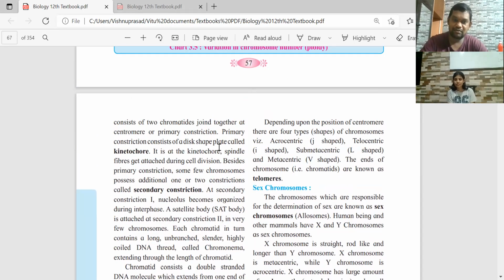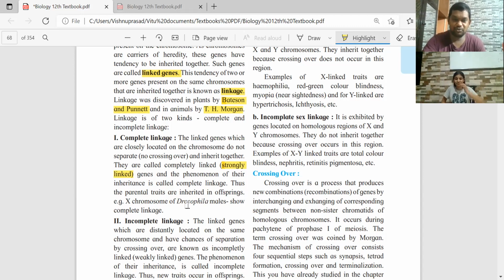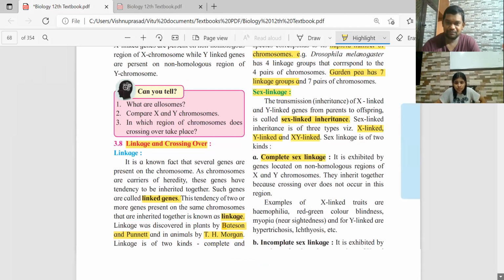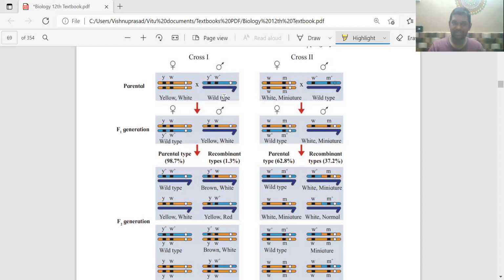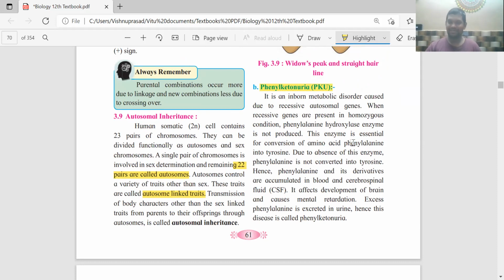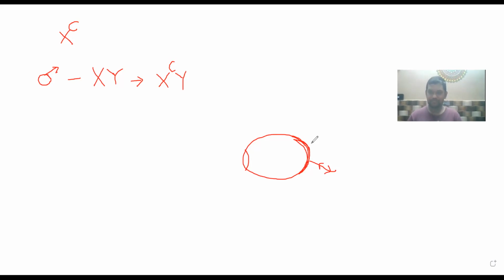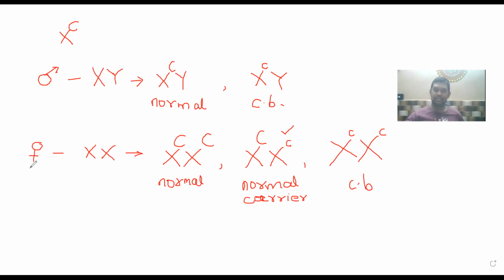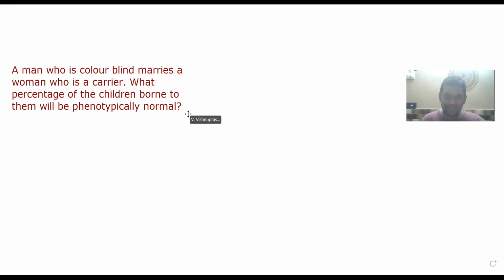Genetics - Linkage, Crossing over, Autosomal & Sex linked inheritance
12th Biology - Inheritance & Variation